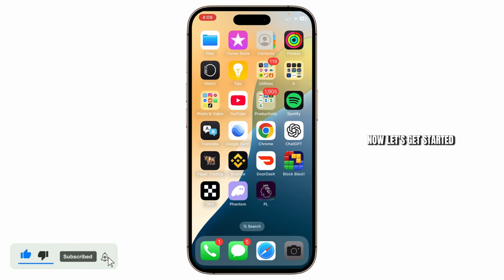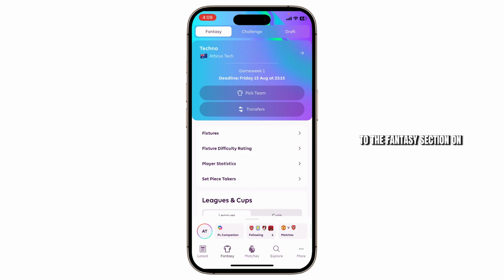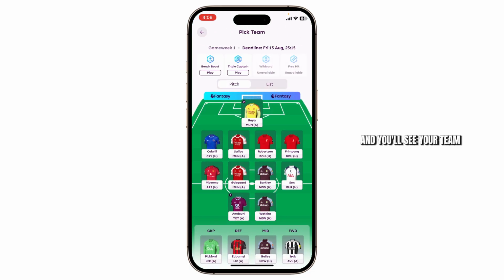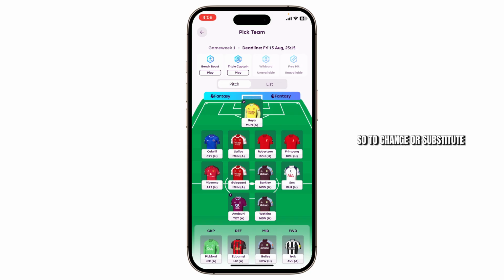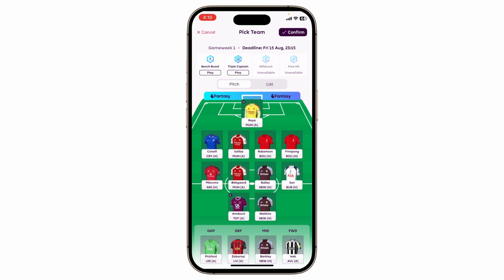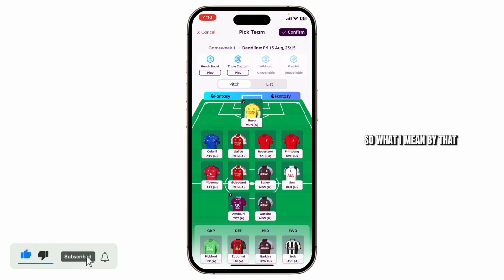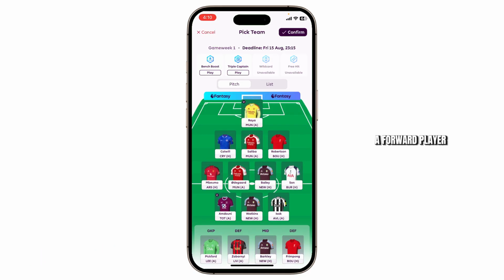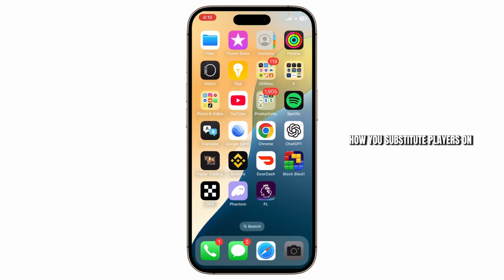How To Substitute Players On FPL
New to Fantasy Premier League or just unsure how to manage your squad effectively? ⚽🔄 This quick and simple 2025 guide will show you exactly how to substitute players on FPL — step by step!

What You’ll Learn in This Video:
✅ How to make manual substitutions on your FPL team
✅ Difference between automatic and manual subs
✅ How to set your bench priority
✅ Pro tips for managing injuries, rotations, and blank gameweeks

Whether you're a beginner or a seasoned manager looking to fine-tune your strategy, this tutorial will help you take full control of your FPL squad each gameweek.

📌 Chapters:
⏱ 0:00 - Introduction
⏱ 0:10 - How To Substitute Players On FPL